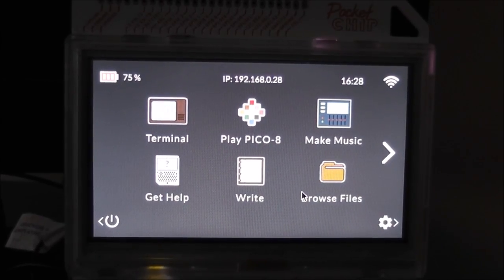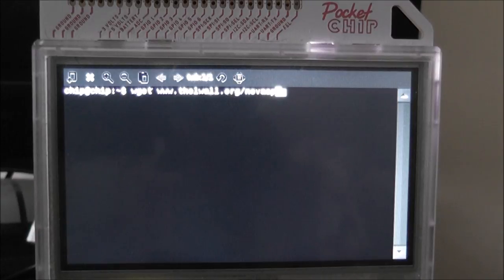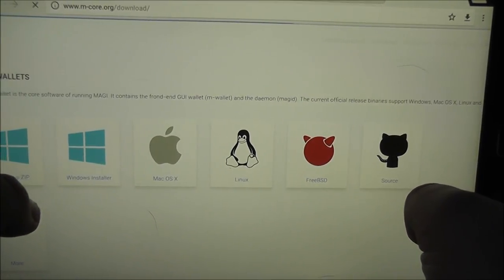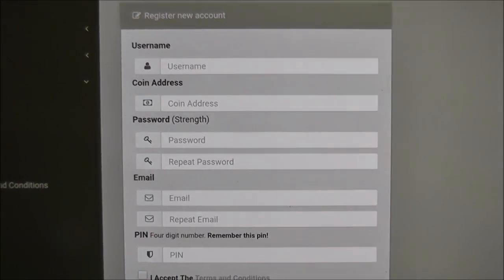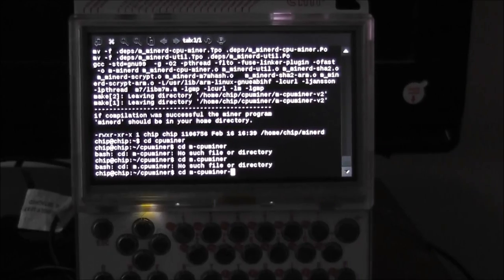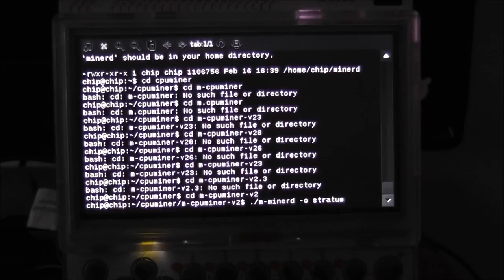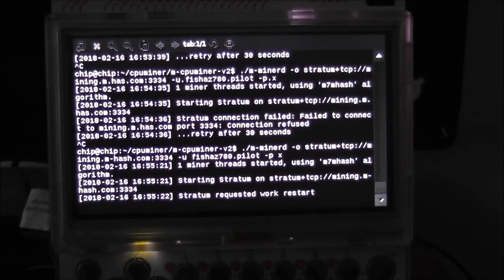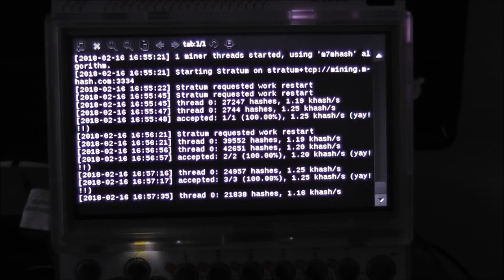$9 Crypto Mining Rig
Commands to install:
chmod +x ./novaspirit_installer
./novaspirit_installer

To start the miner:

./m-minerd -o stratum+tcp://yourminingpoolurl -u yourusername.yourworkername -p yourworkerpassword